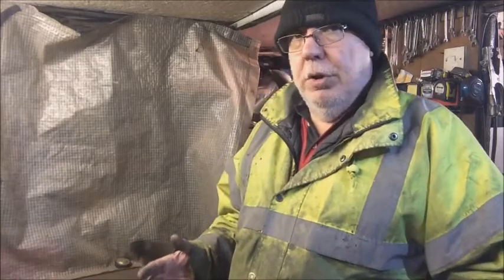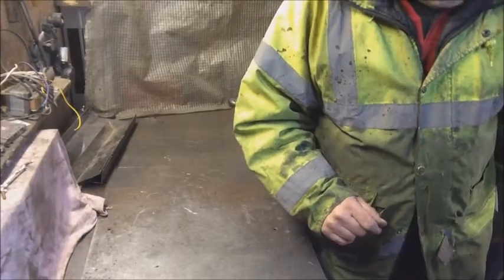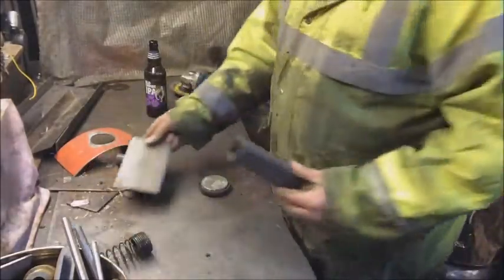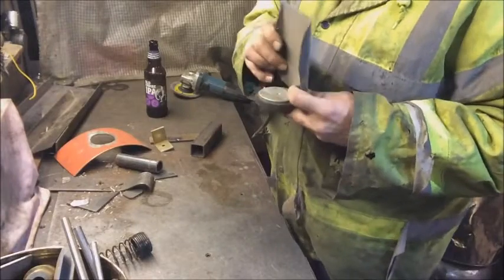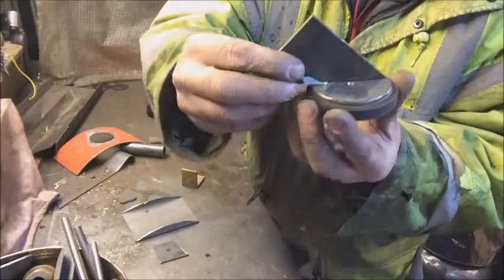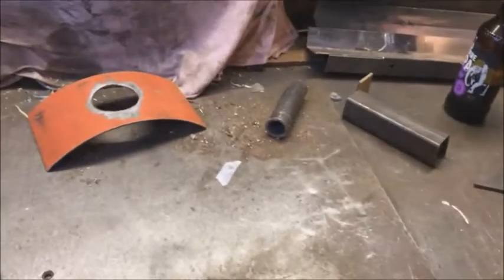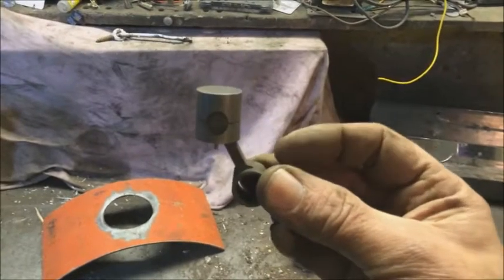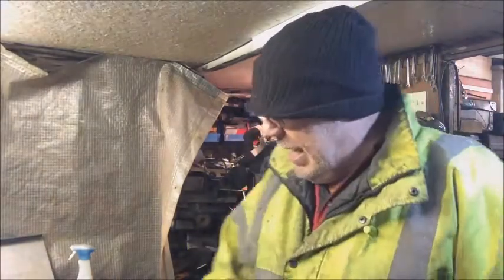Magnetic thingy Grinder holder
Function over form A combined magnetic Angle Grinder and Mig torch holder